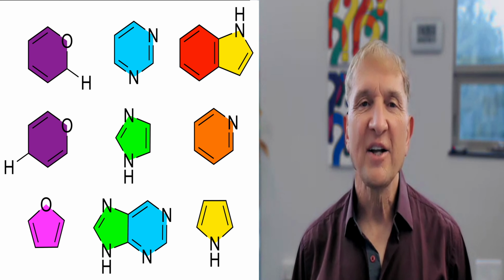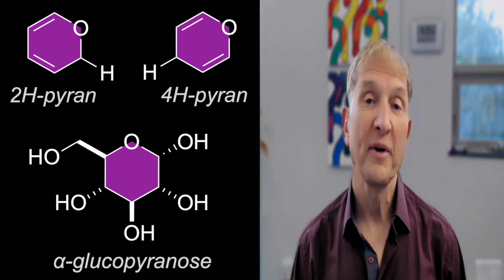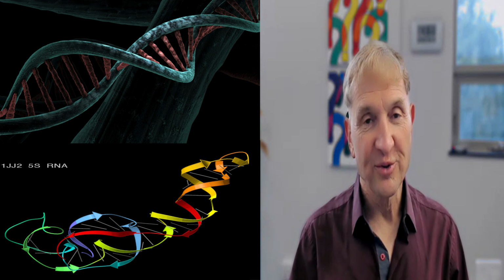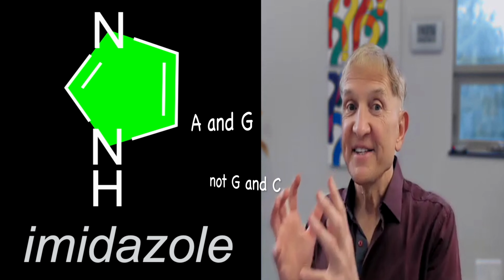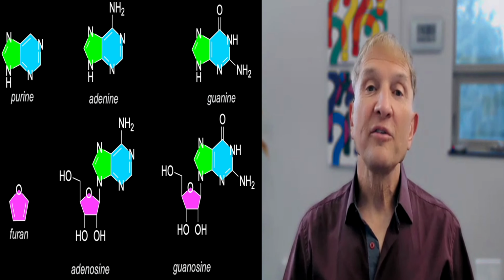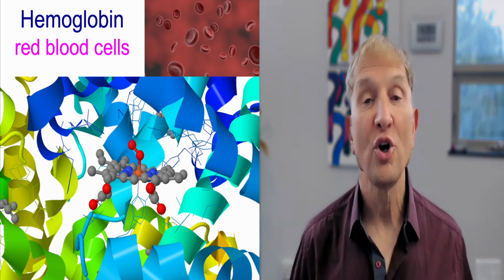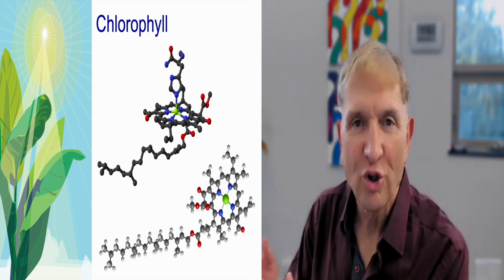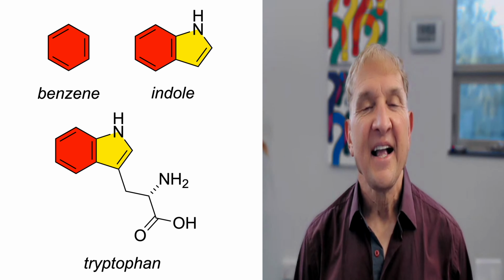Important Heterocycles To Learn For Life Sciences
Related videos in this playlist:  Aromaticity Heterocycles and Nucleic Acids